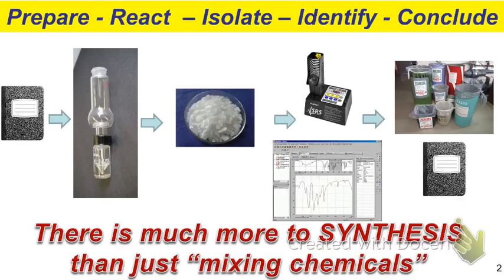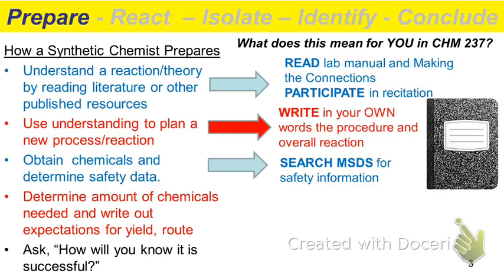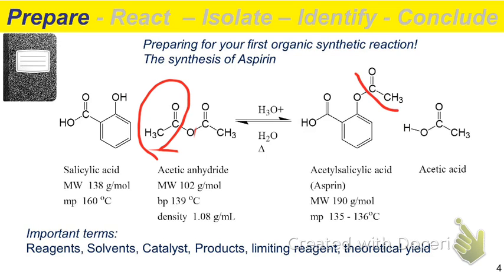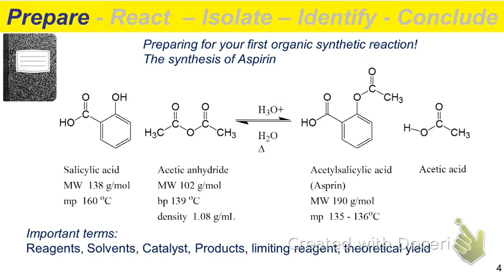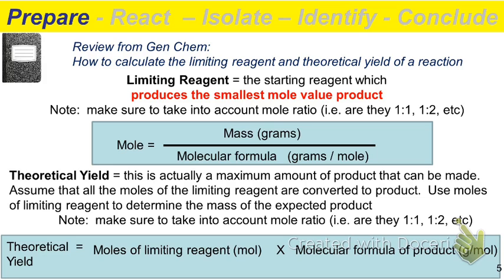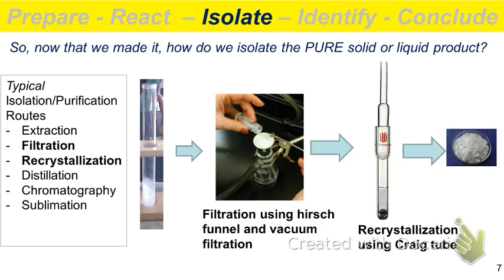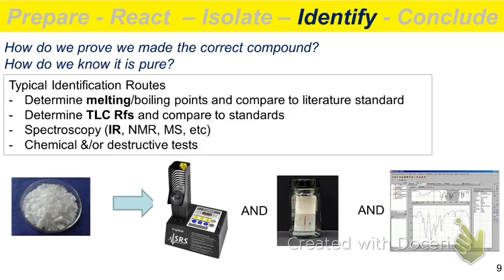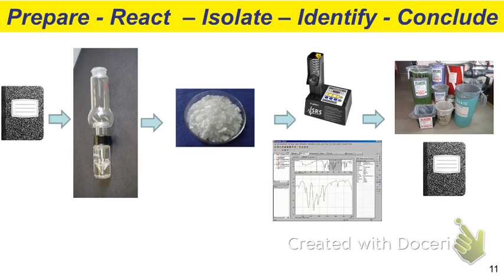CHM237: Synthesis of Aspririn Recitation